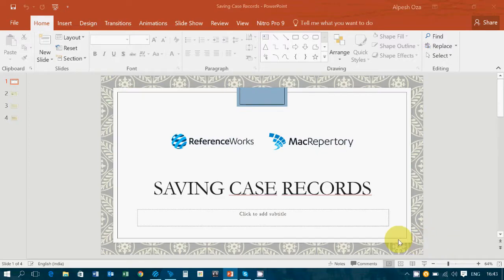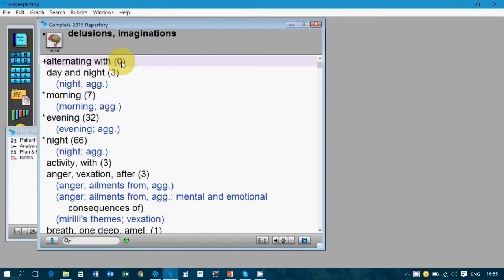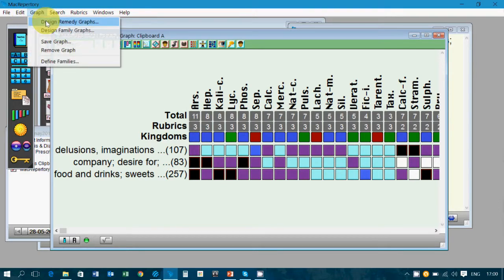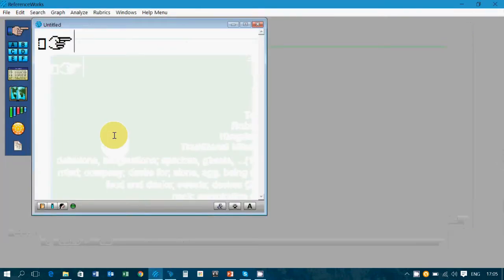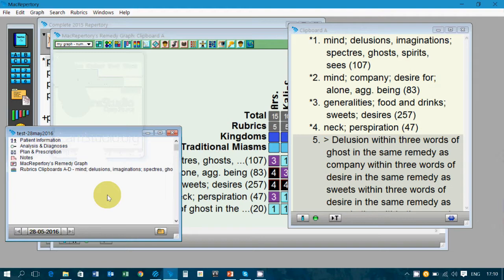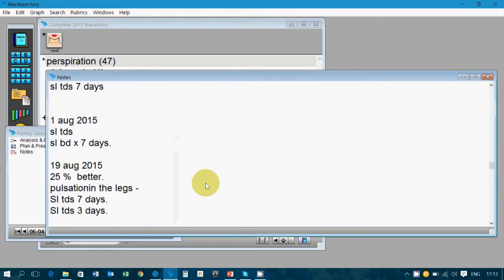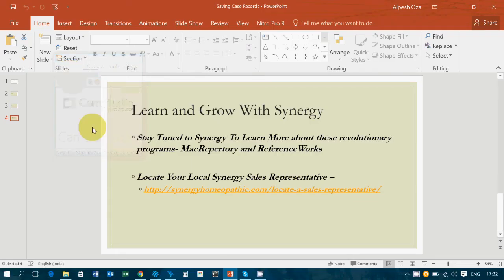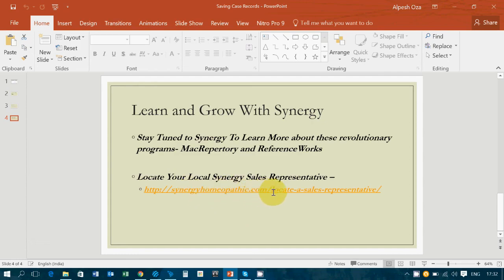Saving Case Records in MacRepertory & ReferenceWorks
In This Video You Will Learn How To Save Case Records in MacRepertory and ReferenceWorks